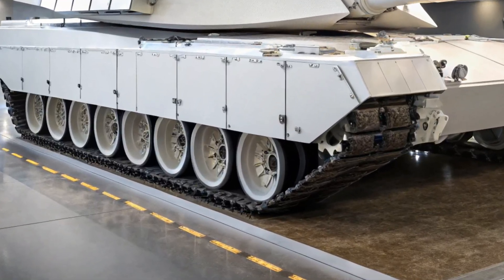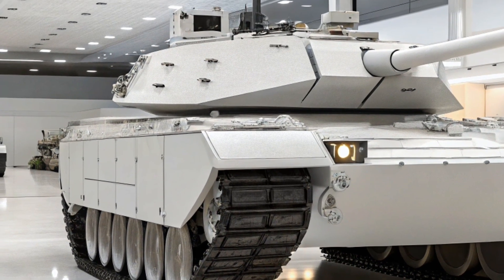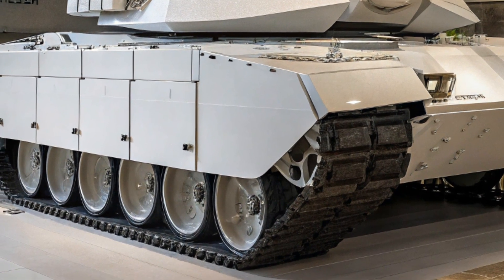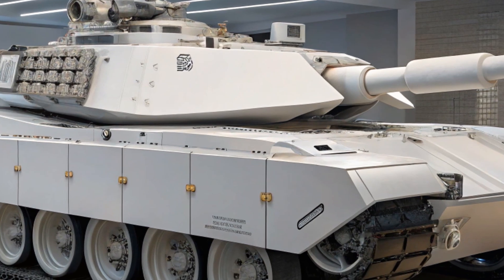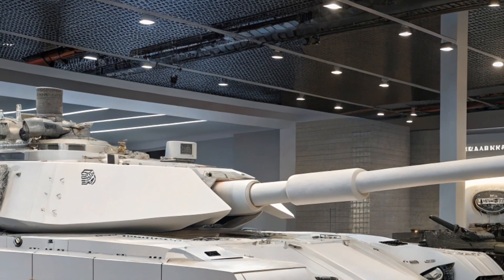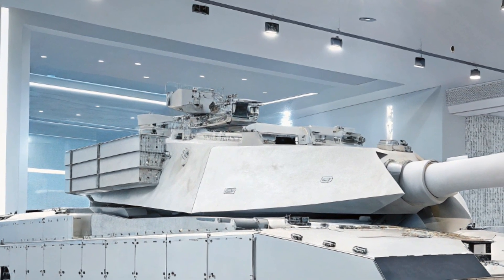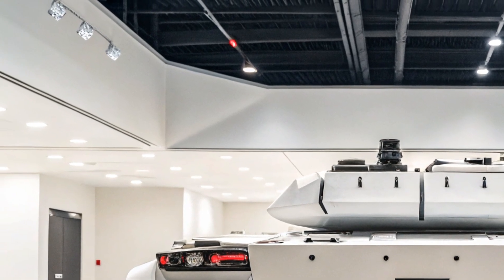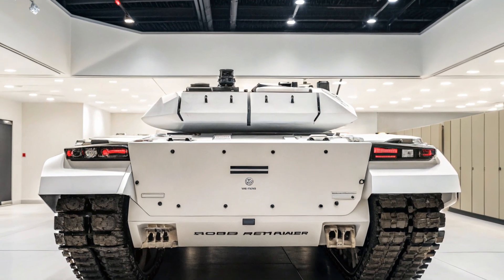2026 Abrams X – America’s Most Advanced Battle Tank Yet?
2026 Abrams X – America’s Most Advanced Battle Tank Yet?

Description
The 2026 Abrams X is here — and it's unlike anything we've seen before. In this video, we dive deep into America’s next-generation battle tank, packed with cutting-edge AI, hybrid-electric power, stealth enhancements, and unmatched battlefield awareness.

From firepower to futuristic design, the Abrams X marks a bold leap forward in armored warfare. Is this the future of military combat?

We cover its top features, expected performance, new technologies, and what sets it apart from its predecessors.

1.

2.

3.

4.

5.

6.

7.

8.

9.

10.

11.

12.

13.

14.

15.

16.

17.

18.

19.

20.

2. Abrams X tank review

3. Next generation Abrams tank

4. US Army new tank 2026

5. Future battle tank

6. Hybrid powered tank

7. Abrams X specs

8. Abrams X features

9. Modern warfare tank

10. Military technology 2026

11. Next-gen US tank

12. Abrams X vs T-14 Armata

13. Stealth tank technology

14. AI in modern tanks

15. Future combat vehicles

16. US military advancements

17. Abrams X performance

18. New generation armored vehicles

19. Tactical innovation tank

20. 2026 military upgrades